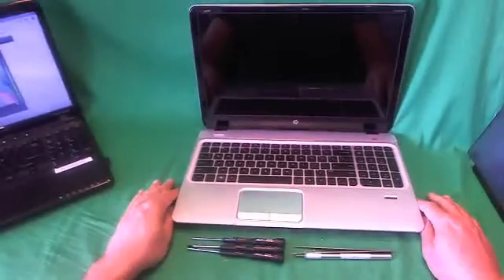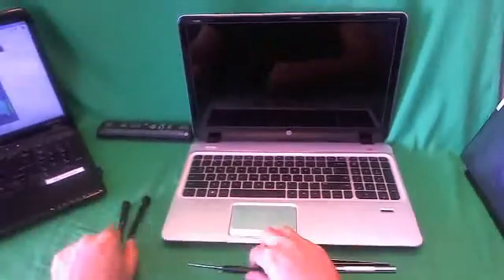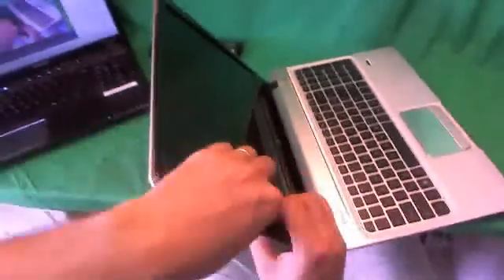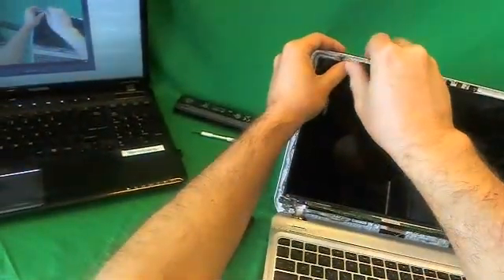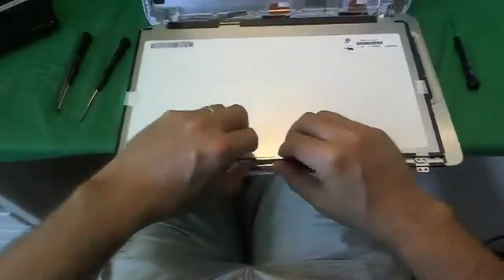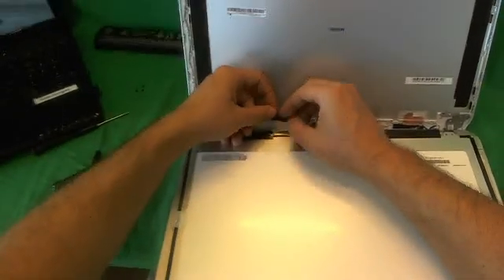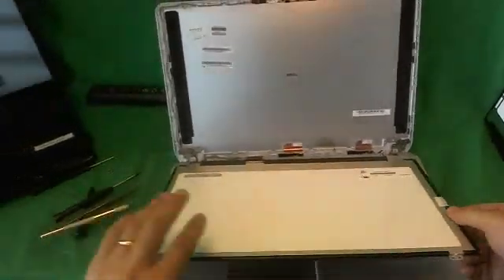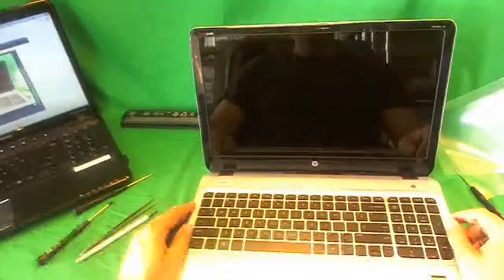HP Pavilion M6 Laptop Screen Replacement Procedure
Step by step instructions to replace a cracked screen on an HP Pavilion M6 laptop computer.